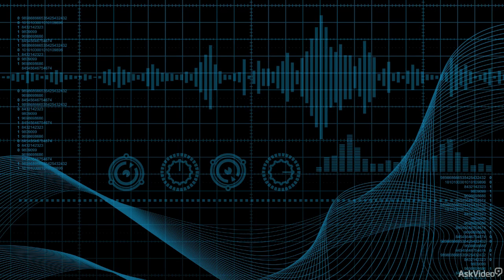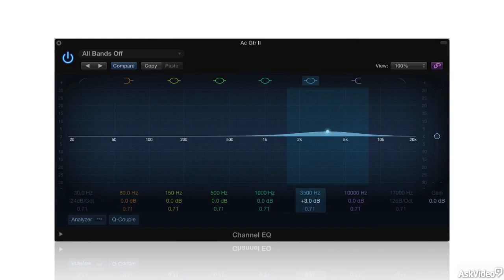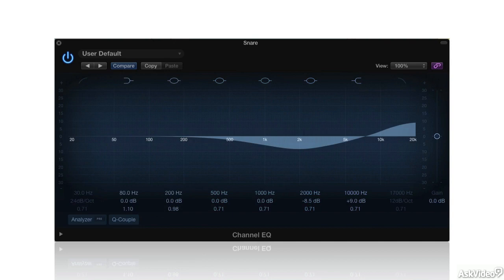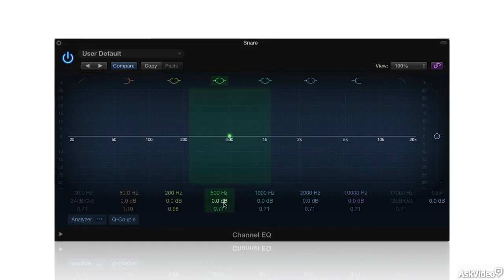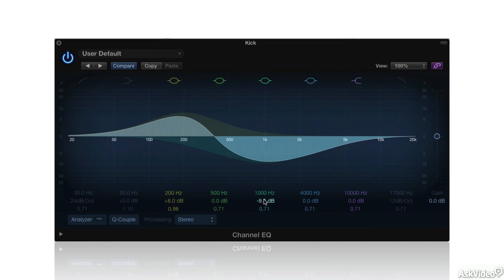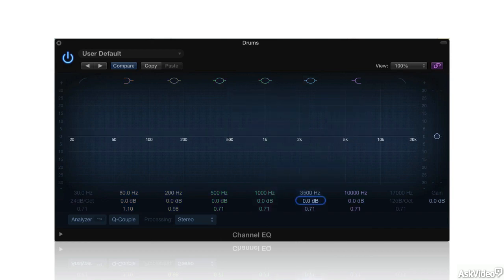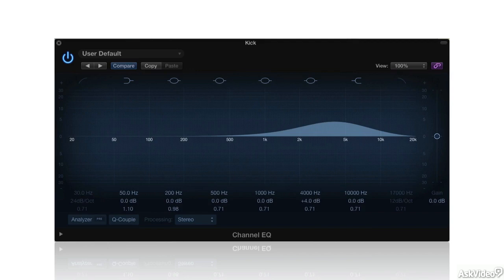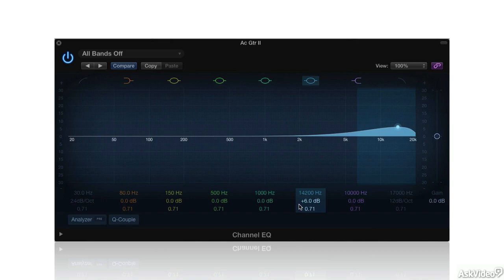Audio Concepts 102: Audio Processing Basics - 11. Frequency Ranges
Audio Concepts 102: Audio Processing Basics by Joe Albano
Video 11 of 25 for Audio Concepts 102: Audio Processing Basics

This second course in our Audio Concepts series, is focussed on the complicated science of audio processing. It explains the concepts, terminology and applications that all audio professionals need to know and have in their audio toolbox. It includes deep studies on Levels, Gain-staging, Panning, EQ and all of the Dynamics processors and how these audio forces come together in recording, mixing and mastering music.

This course is filled with graphs and custom animations to help simplify complicated audio processing theory. It also goes through every aspect of audio, giving you detailed audio examples and letting you listen to how all these processing techniques work.

So if youre looking to fully understand audio processing, spend some time exploring this in-depth course and all of the courses in our ever-expanding Audio Concepts series.